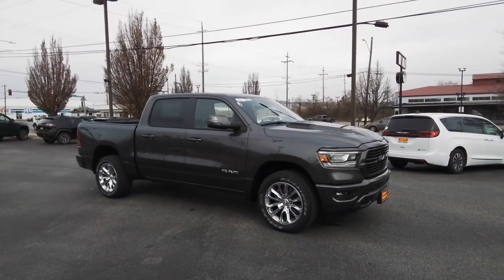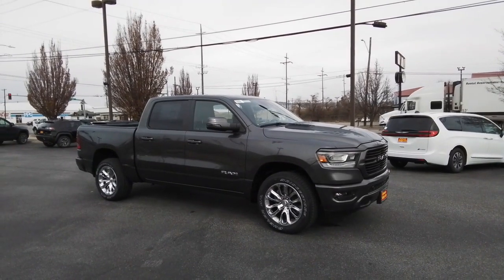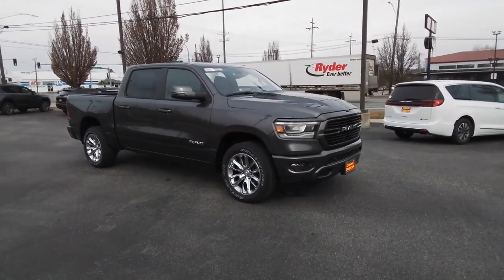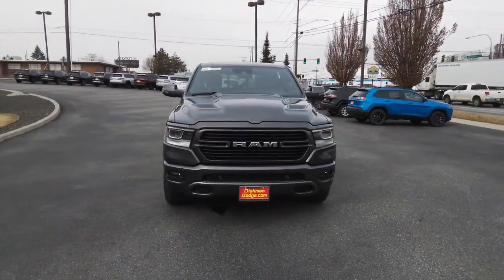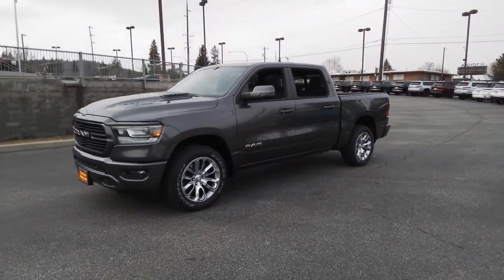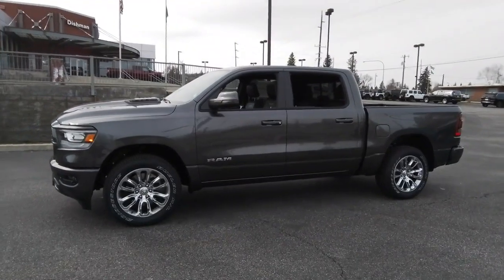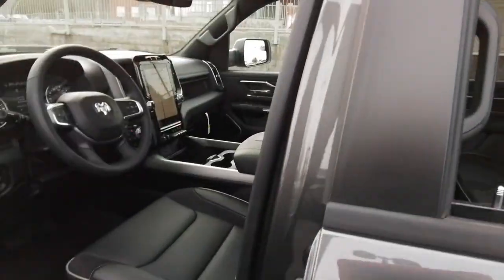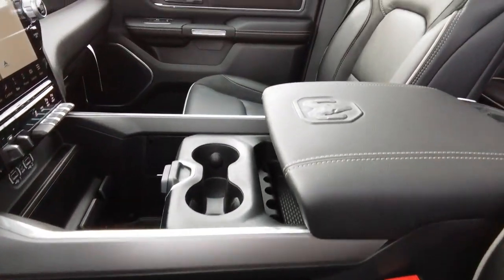2023 Ram 1500 Spokane, Spokane Valley, Post Falls, Deer Park, Airway Heights, WA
GRANITE CRYSTAL New 2023 Ram 1500 Laramie available in Spokane, Washington at Dishman Dodge Ram Chrysler Jeep. Servicing the Spokane Valley, Post Falls, Deer Park, Airway Heights, WA area.

4WD CREW 57 LARAM
3.21 Rear Axle Ratio|GVWR: 6,900 lbs|50 State Emissions|Engine Auto Stop-Start Feature|Electronic Transfer Case|Part-Time Four-Wheel Drive|Engine oil cooler|730CCA Maintenance-Free Battery|48V belt starter generator|Trailer Wiring Harness|1710# Maximum Payload|HD Shock Absorbers|Front And Rear Anti-Roll Bars|Electric Power-Assist Steering|Single Stainless Steel Exhaust|26 Gal. Fuel Tank|Auto Locking Hubs|Short And Long Arm Front Suspension w/Coil Springs|Solid Axle Rear Suspension w/Coil Springs|Regenerative 4-Wheel Disc Brakes w/4-Wheel ABS, Front Vented Discs, Brake Assist, Hill Hold Control and Electric Parking Brake|Lithium Ion Traction Battery 0.43 kWh Capacity|Tires: 275/65R18 BSW All Season LRR|Regular Box Style|Steel Spare Wheel|Clearcoat Paint|Chrome Rear Step Bumper|Chrome Front Bumper w/Chrome Rub Strip/Fascia Accent|Black Side Windows Trim|Body-Colored Door Handles|Auto Dim Exterior Driver Mirror|Chrome exterior mirrors|Fixed Rear Window|Deep Tinted Glass|Galvanized Steel/Aluminum Panels|Chrome grille|RAM Grille Badge - Chrome|Tailgate Rear Cargo Access|Auto On/Off Aero-Composite Halogen Daytime Running Headlamps w/Delay-Off|Cargo Lamp w/High Mount Stop Light|LED Brakelights|Exterior Mirrors Courtesy Lamps|Laminated Glass|USB Host Flip|For More Info, Call |Convex Wide-Angle Exterior Mirror Insert|Streaming Audio|Fixed Antenna|506w Regular Amplifier|Integrated Center Stack Radio|2 LCD Monitors In The Front|Front seat back map pockets|Driver Seat Memory|Driver Seat|power 8-way driver & passenger seats|Passenger Seat|Front Facing Vinyl Rear Seat|3 rear seat head restraints|Manual Tilt/Telescoping Steering Column|Voice Recorder|Heated Steering Wheel|Illuminated Front Cupholder|Rear Cupholder|Compass|Valet Function|Garage Door Transmitter|Cruise Control w/Steering Wheel Controls|HVAC -inc: Underseat Ducts and Console Ducts|Dual Zone Front Automatic Air Conditioning w/Front Infrared|Illuminated Locking Glove Box|Full Cloth Headliner|Metal-Look Gear Shifter Material|Vinyl Door Trim Insert|Interior Trim -inc: Deluxe Sound Insulation, Simulated Wood/Metal-Look Instrument Panel Insert, Simulated Wood/Metal-Look Door Panel Insert, Chrome/Metal-Look Interior Accents and Metal-Look Overhead Console Insert|Driver And Passenger Visor Vanity Mirrors w/Driver And Passenger Illumination|Mini Overhead Console, 1 12V DC Power Outlet and 2 120V AC Power Outlets|Front Map Lights|Fade-To-Off Interior Lighting|Pickup Cargo Box Lights|Memory Settings -inc: Audio and Pedals|GPS Navigation|GPS Antenna Input|Global Telematics Box Module (TBM)|Disassociated Touchscreen Display|Emergency Vehicle Alert System (EVAS)|4G LTE Wi-Fi Hot Spot|Connected Travel & Traffic Services|Exterior Mirrors w/Memory|#1 seat foam cushion|Connectivity - US/Canada|For Details, Visit DriveUconnect.com|Instrument Panel Bin, Dashboard Storage, Driver / Passenger And Rear Door Bins and 1st Row Underseat Storage|Delayed Accessory Power|Power Adjustable Pedals|Systems Monitor|Outside Temp Gauge|Analog Appearance|Redundant Digital Speedometer|Front Center Armrest w/Storage and Rear Center Armrest|Seats w/Leatherette Back Material|4 way front headrests|Sentry Key Immobilizer|Perimeter Alarm|Air Filtration|1 12V DC Power Outlet|1 12V DC Power Outlet and 2 120V AC Power Outlets|Side Impact Beams|Dual Stage Driver And Passenger Seat-Mounted Side Airbags|Forward Collision Warning-Plus|Collision Mitigation-Front|Tire Specific Low Tire Pressure Warning|Dual Stage Driver And Passenger Front Airbags|Curtain 1st And 2nd Row Airbags|Airbag Occupancy Sensor|Rear child safety locks|Outboard Front Lap And Shoulder Safety Belts -inc: Rear Center 3 Point, Height Adjusters and Pretensioners